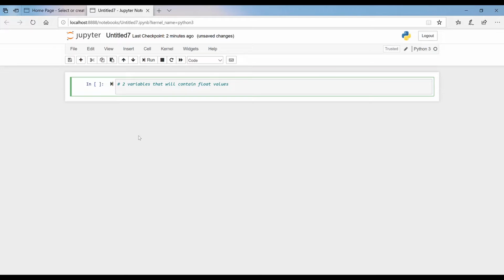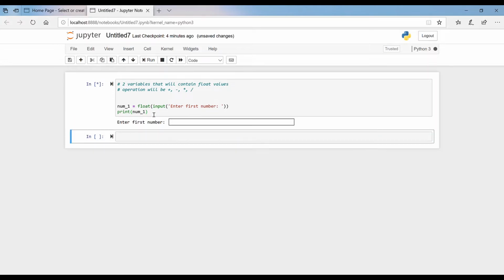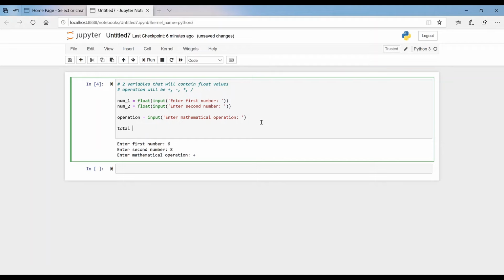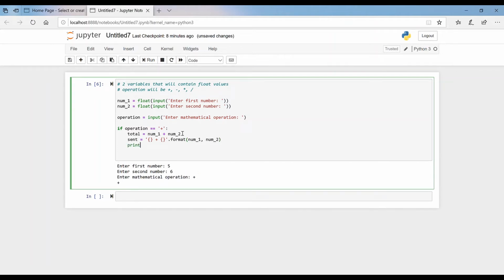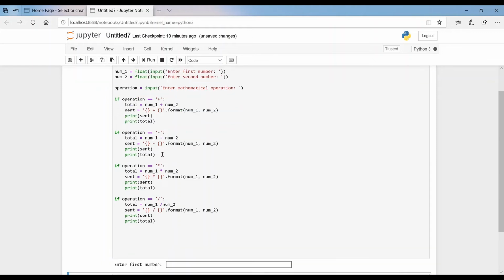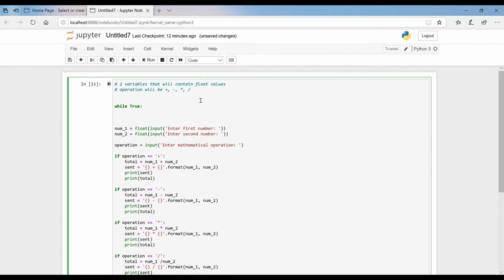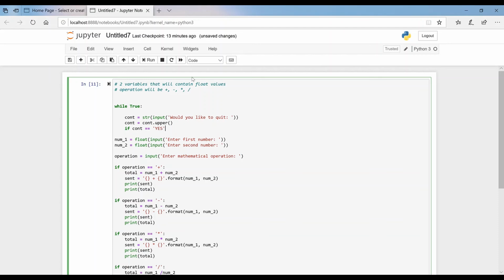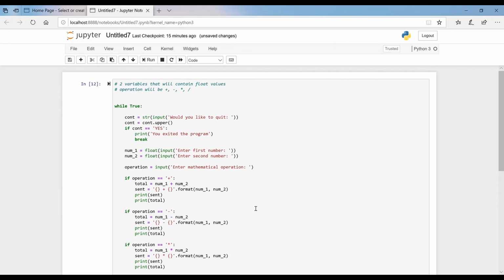Python Beginner Program: Calculator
This video will use concepts of If/Else statement to make a calculator type program using python